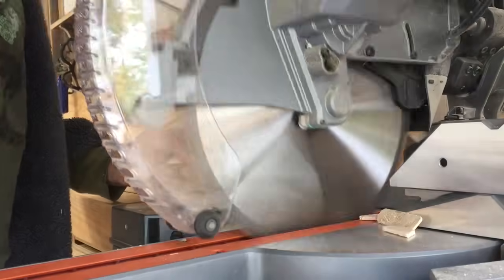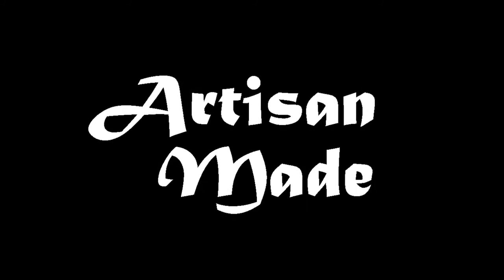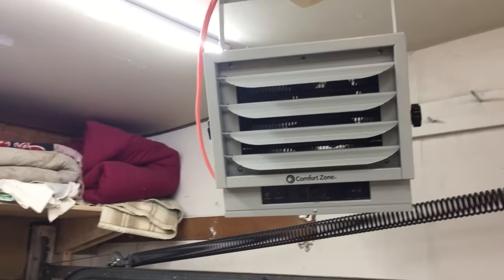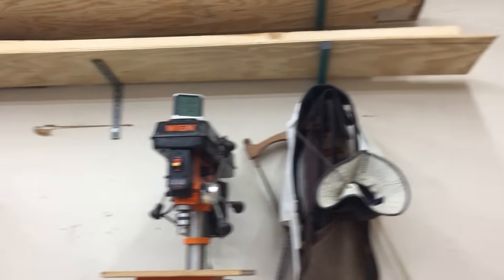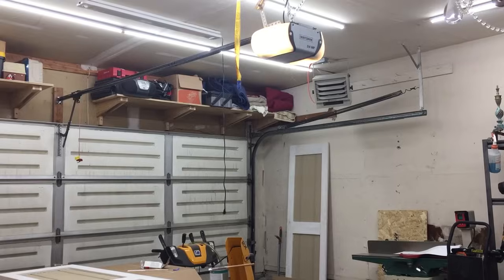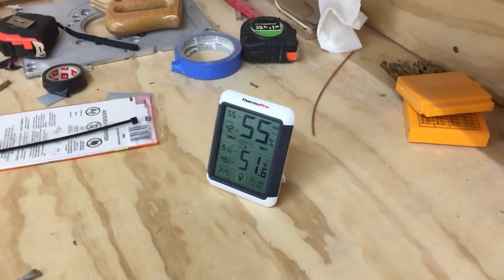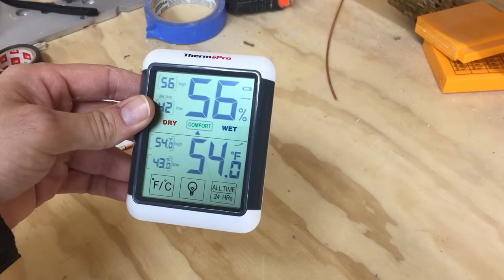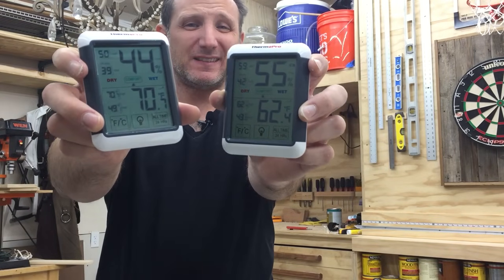How to Heat a Garage or Workshop for Under $100. The Comfort Zone Industrial Heater: Does it Work?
My objective in this video is to determine if I can heat my two car garage with the Comfort Zone Industrial 5000w Heater.  After installation (not shown in this video),  I test the heater's efficiency by timing and tracking the temperature over a given period of time with multiple digital thermometers.

The link to the Heater: